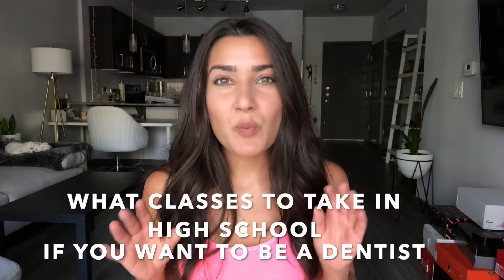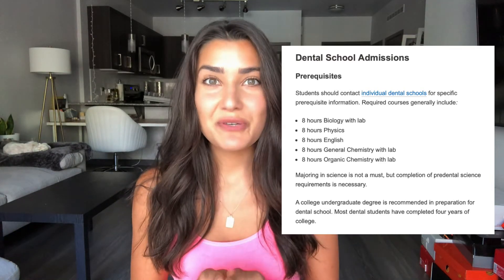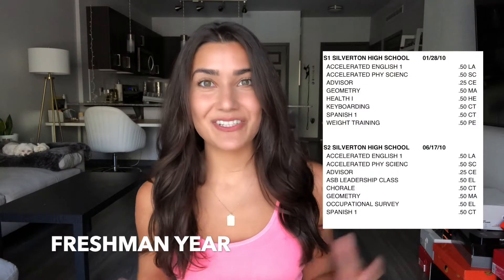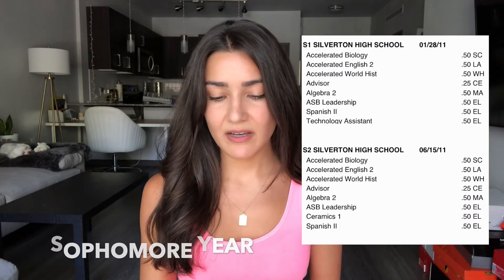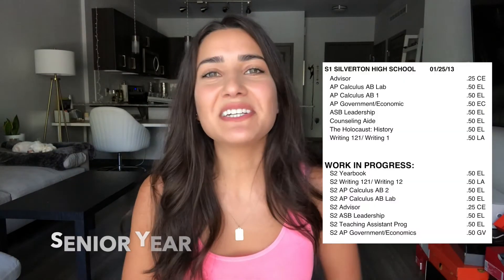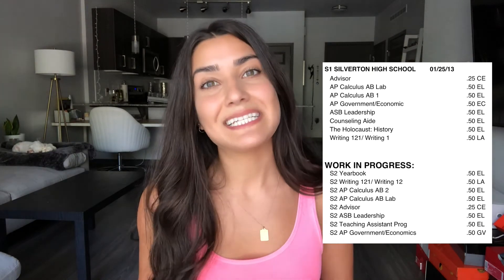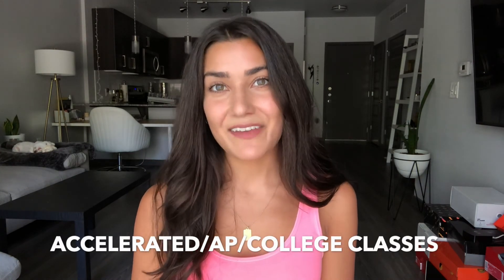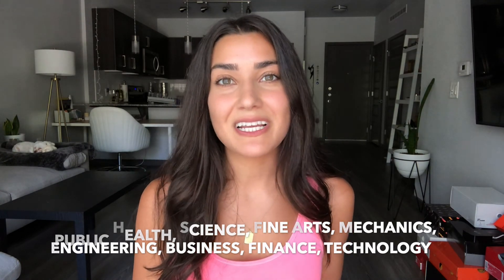What classes to take in High School if you want to be a Dentist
In this video I show all the classes I took in High School and talk about what classes I should or should not have taken if I had known I wanted to be a dentist.

I talk about whether to take regular or accelerated science courses like biology, chemistry, anatomy, English, and math. And I talk about what electives I thought could have helped me better in preparing for college as a pre-dental student.

Xoxo

Jasmine